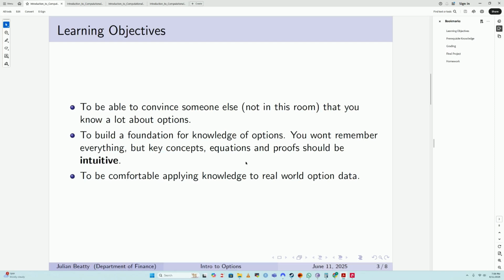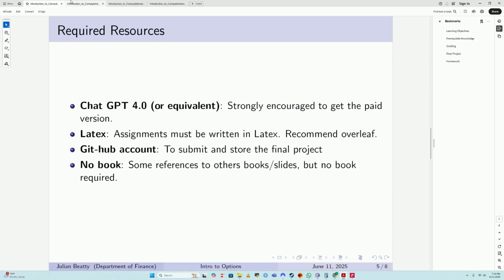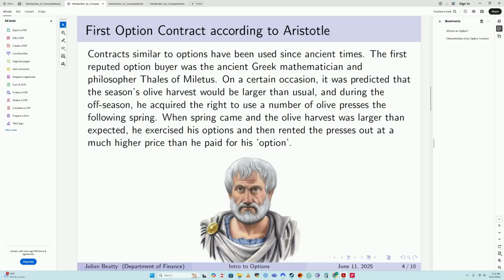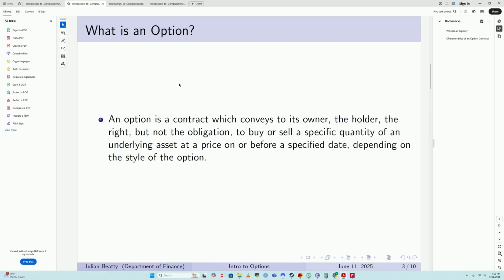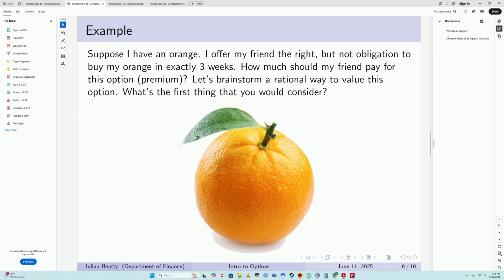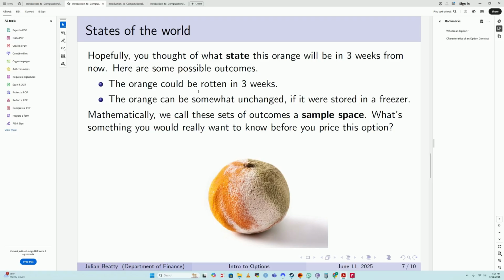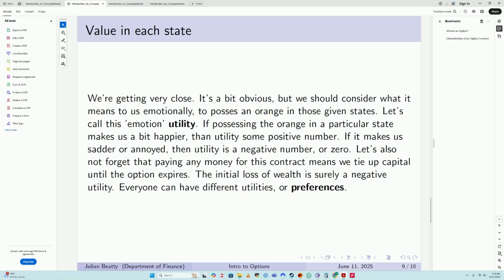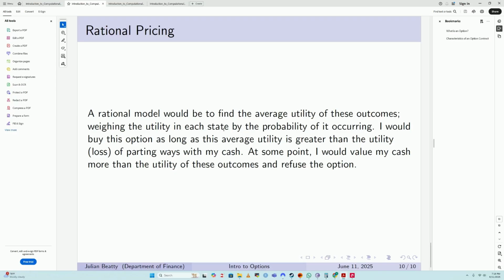Intro to Options Lecture 1